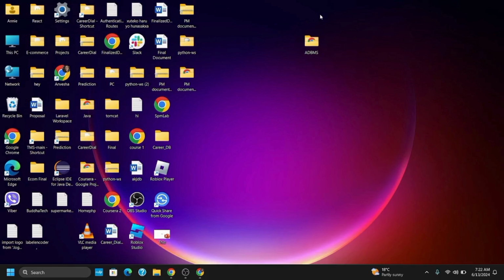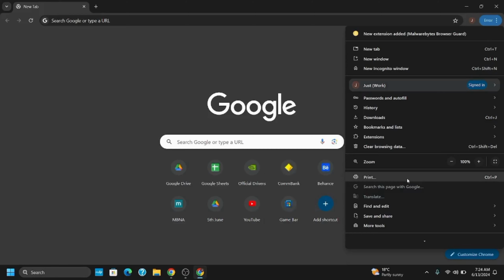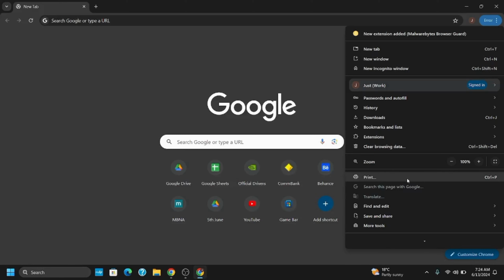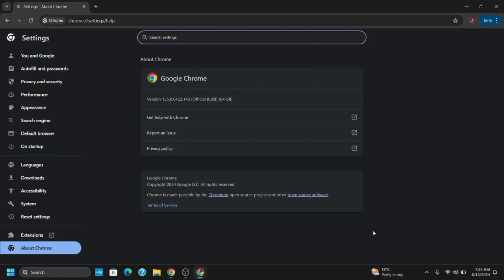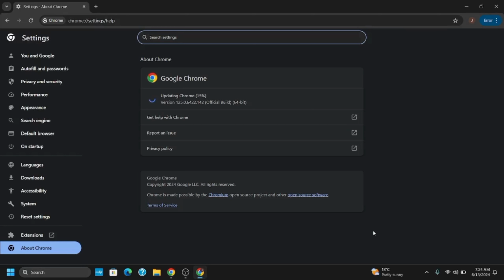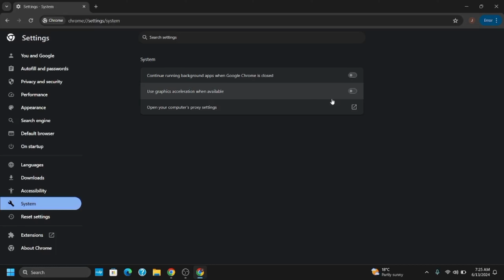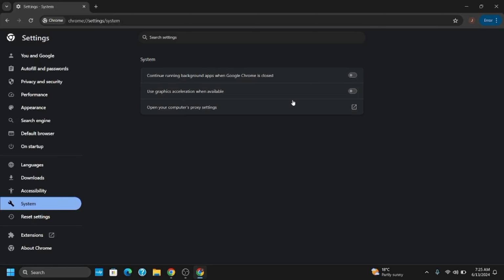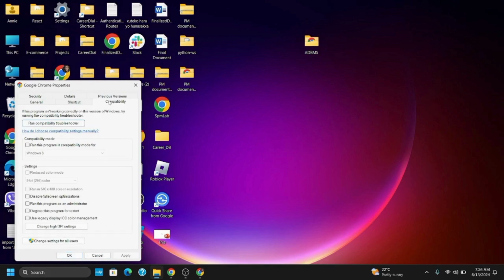FIX!!! Full Screen Not Working In Google Chrome F11 (2024 Update)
Having trouble with full screen mode not working in Google Chrome using F11 in 2024? This guide provides step-by-step instructions to help you troubleshoot and fix the problem quickly and efficiently. Follow this detailed tutorial to get full screen mode working properly in Google Chrome with ease.

In this tutorial:
0:00 - FIX!!! Full Screen Not Working In Google Chrome F11 (2024 Update)
0:15 - Troubleshooting Full Screen Mode in Google Chrome

Learn how to fix the full screen mode issue in Google Chrome using F11 in 2024 with this comprehensive guide. This video covers various troubleshooting steps to ensure you can resolve the problem without any hassle.

Fix full screen mode in Google Chrome effortlessly by following this guide in 2024!